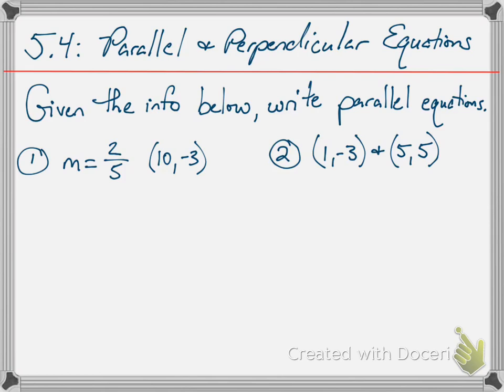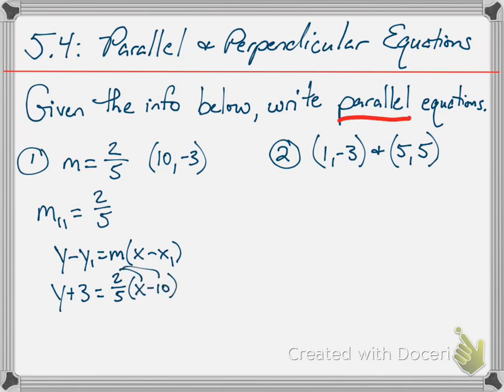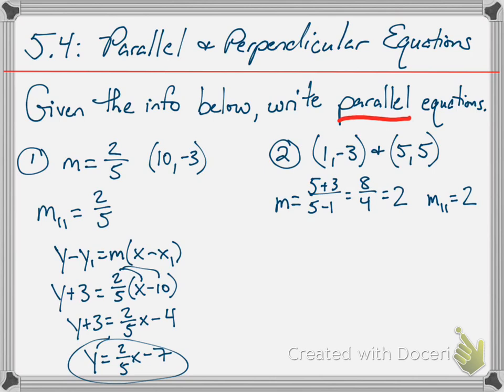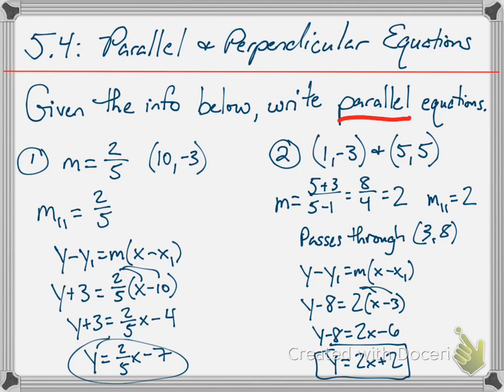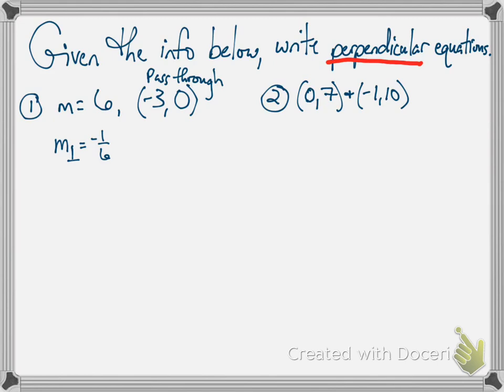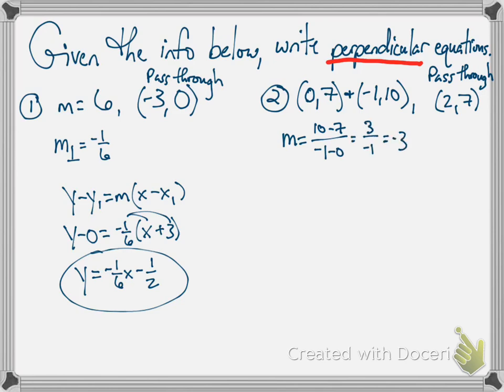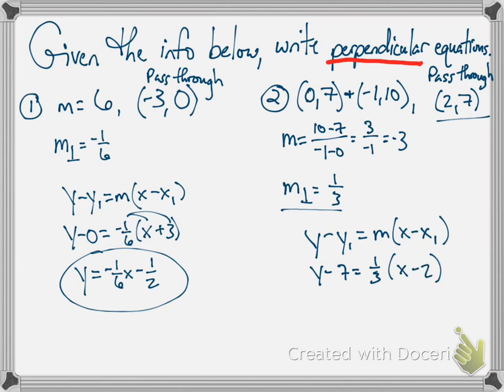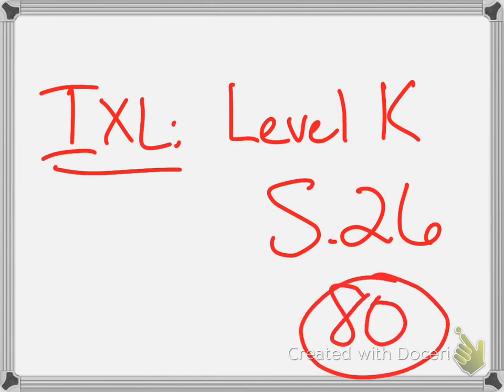5.4: Writing Equations of Parallel and PerpendIcular Lines